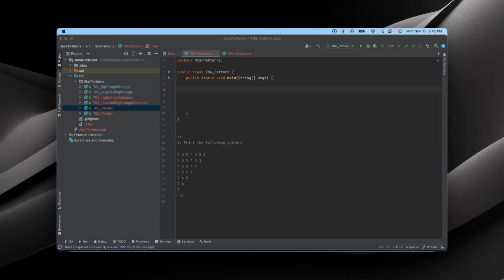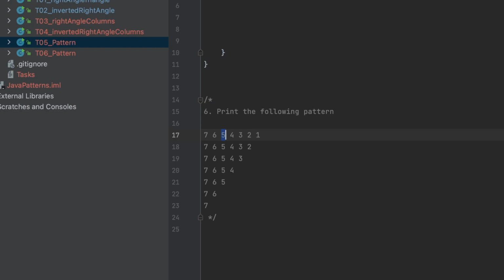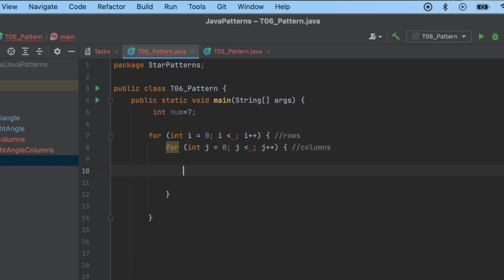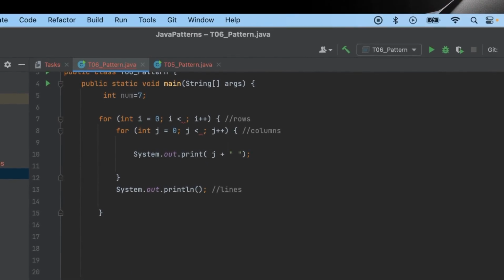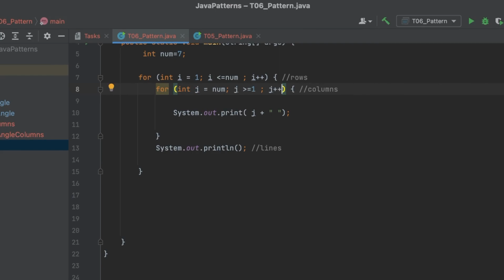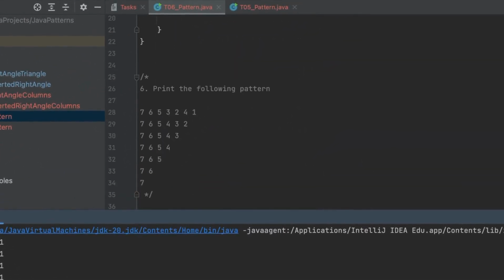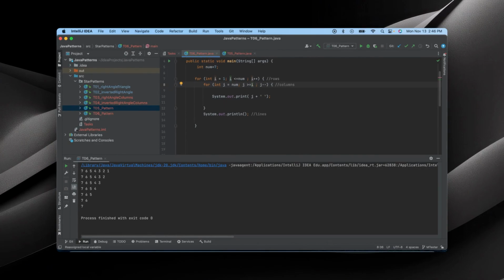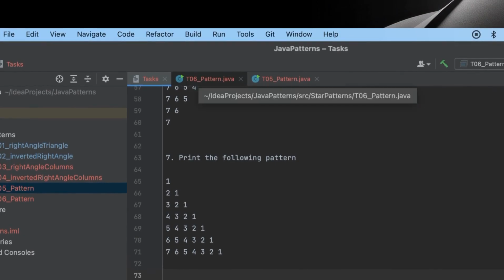Star/Number Pattern in Java #6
6. Print the following pattern

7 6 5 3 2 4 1
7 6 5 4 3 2
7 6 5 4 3
7 6 5 4
7 6 5
7 6
7